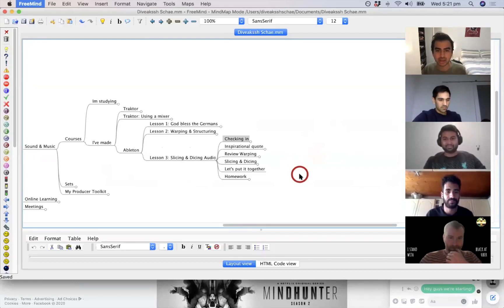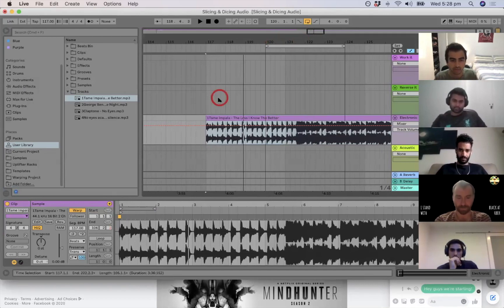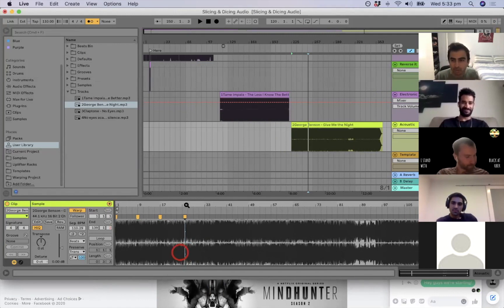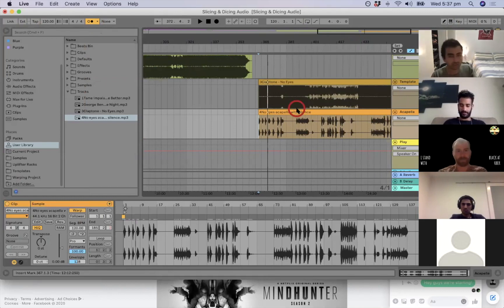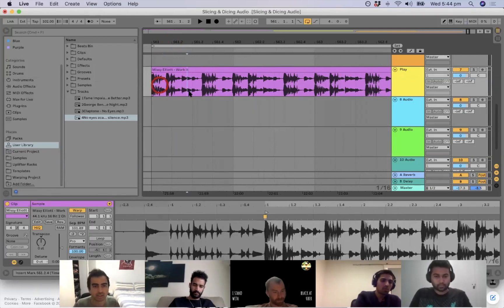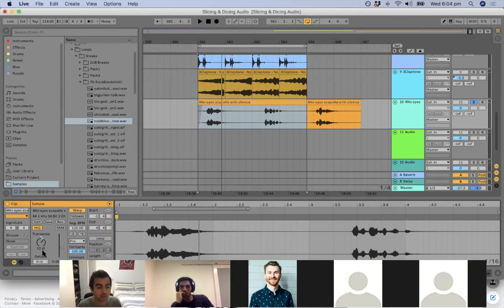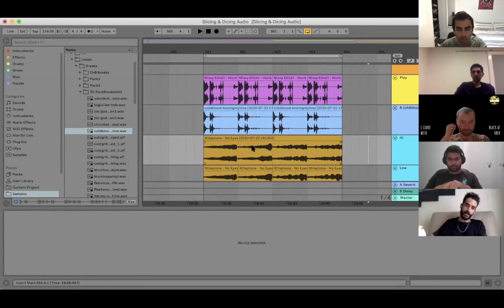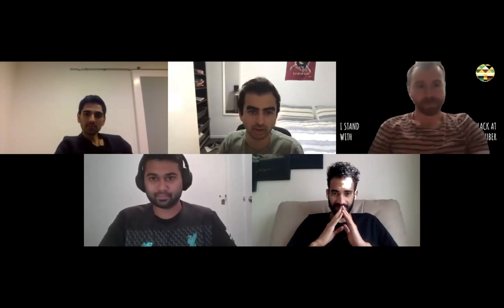Lesson 3: Slicing & Dicing Audio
In this class, we'll go over:
-Warping acoustic tracks & acapella's
-Basic audio editing commands: Split, Duplicate, etc
-Automation Mode & Transpose

Enjoy the class & want to support me?